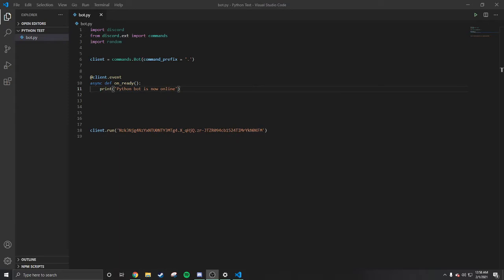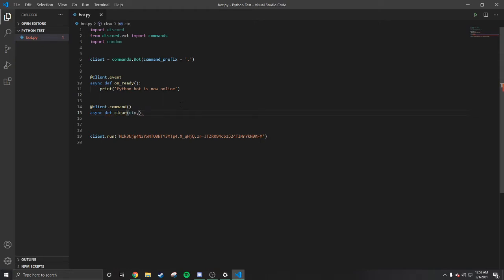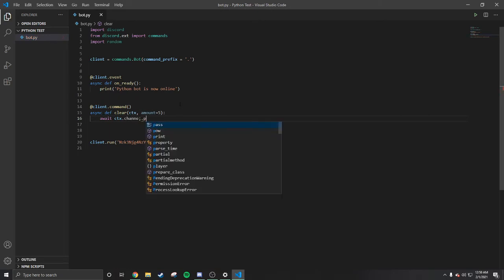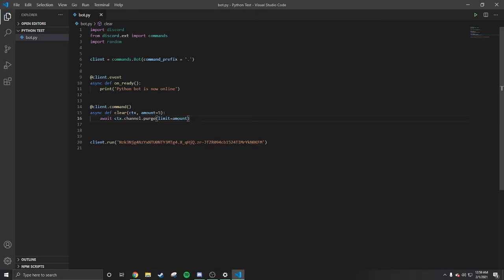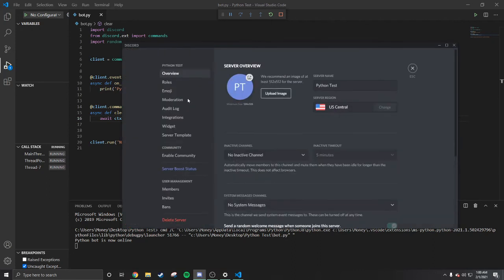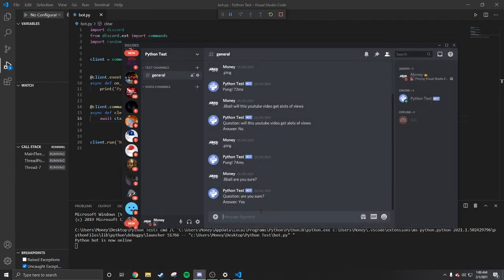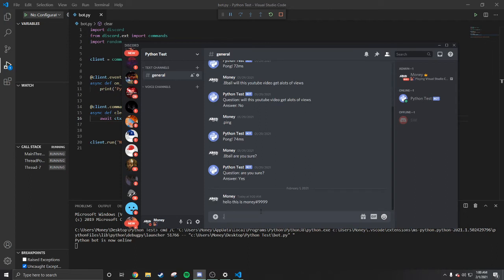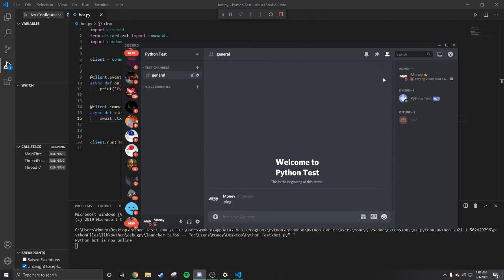Python: Making a Discord Bot with Python 2021! (Part 5: Clear)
In this video, we learned how to create a simple clear command to delete messages from a discord channel.

If you need any python bot made dm me Money#9999​